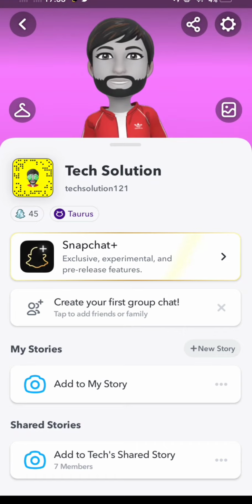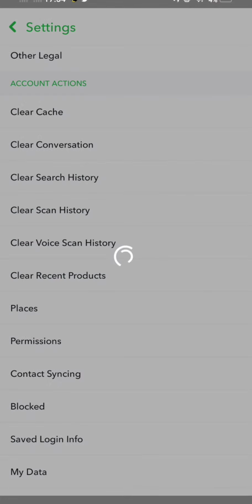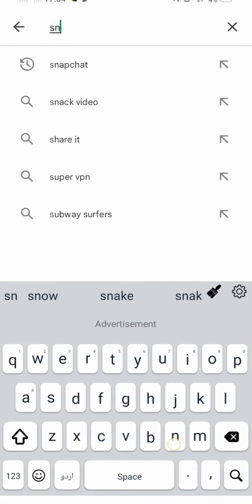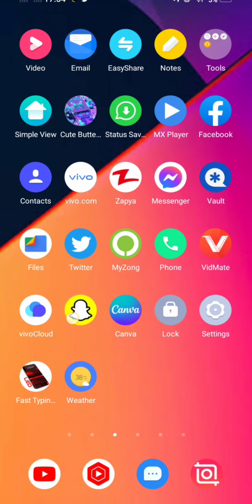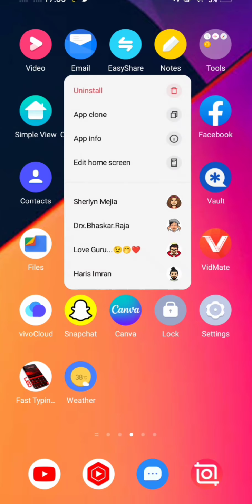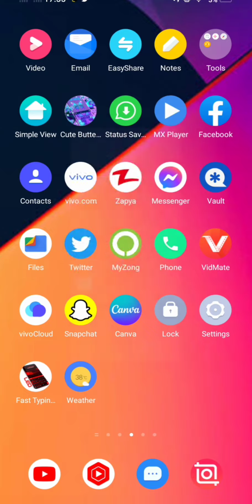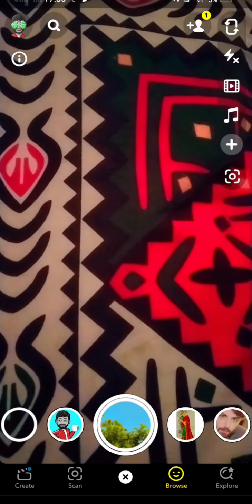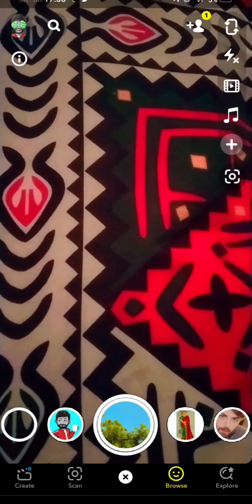How To improve Snapchat Camera Quality Andriod | Fix Snapchat Camera Quality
After watching this vedio you will be able to know" How To improve Snapchat Camera Quality Andriod | Fix Snapchat Camera Quality" so get rid of this problem and enjoy your device. if this vedio is found to helpfull for you, plz like the vedio and subscribe my channel@Tech solution. press the bell icon to get the latest notification...if u have any problem, please let me tell in the comment, l will help you more. Thanks for watching. tech_solution ...